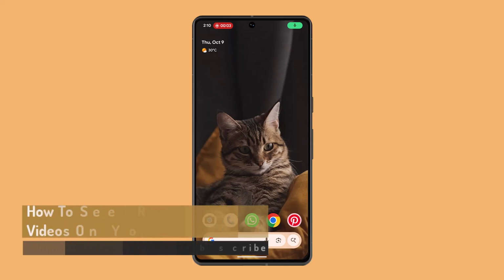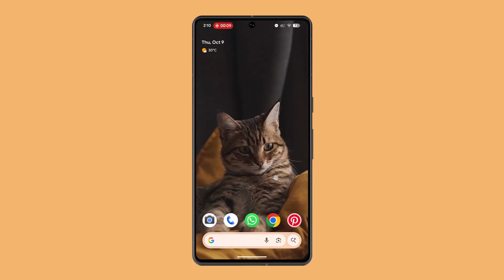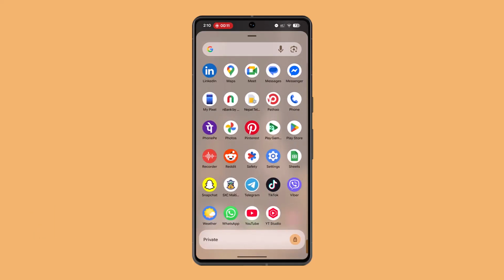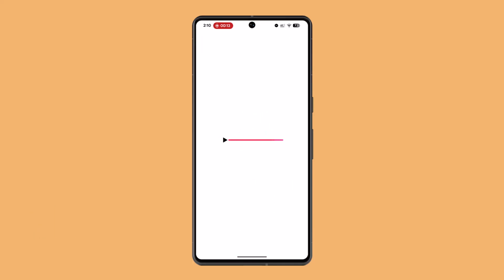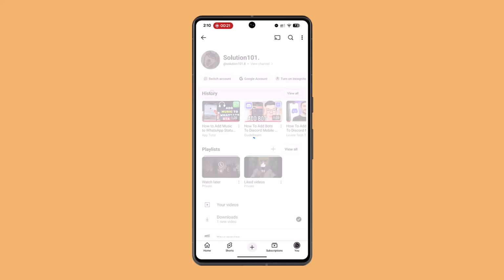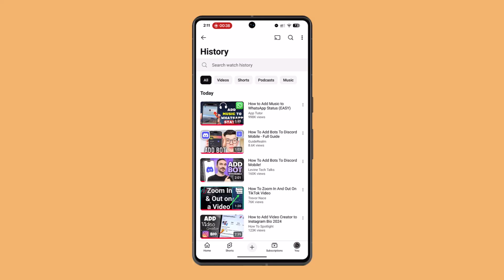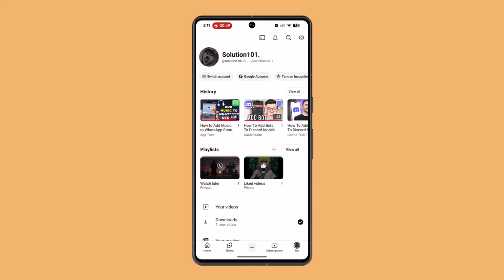How To See Recently Watched Videos On YouTube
Learn how to see your recently watched videos on YouTube using the latest version of the YouTube app. This quick tutorial walks you through the exact steps to access your watch history, find the videos you’ve recently viewed, and understand what to do if your history doesn’t appear. YouTube automatically saves your watch history to improve recommendations, so being able to access it helps you quickly return to videos you’ve already watched. This is especially useful for revisiting tutorials, music videos, or any content you want to continue later.

To get started, open the YouTube app on your device and make sure you’re signed in to your account. Tap on the “View” or “Library” tab at the bottom of the screen. Within this section, you’ll find a “History” option at the top. When you tap on it, YouTube displays a list of your recently watched videos, organized chronologically. You can scroll through this list to find a specific video or use the “View All” option to see your complete watch history.

If your recently watched video isn’t showing up, it may be due to your account’s privacy settings or because watch history has been paused or cleared. To fix this, go to your profile icon, tap “Settings,” and then open the “History and privacy” section. Here, you can check whether “Pause watch history” is enabled and toggle it off if needed. This ensures future videos you watch will be saved for easy access.

YouTube’s history management tools also allow you to delete individual videos from your watch list or clear the entire history for privacy reasons. Understanding how this feature works gives you better control over your viewing experience and recommendation accuracy.

Timestamps:
0:00 Introduction
0:07 Opening the YouTube app
0:13 Accessing the History section
0:25 Viewing recently watched videos
0:36 Troubleshooting missing history
0:50 Adjusting history settings
0:55 Conclusion